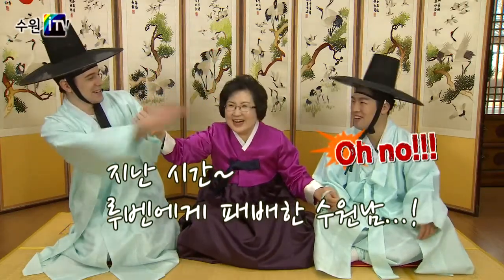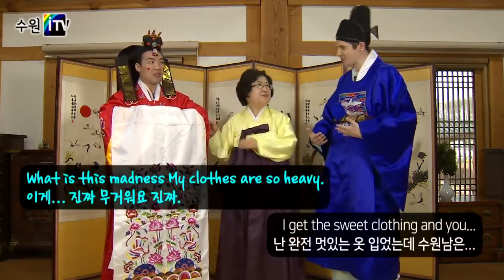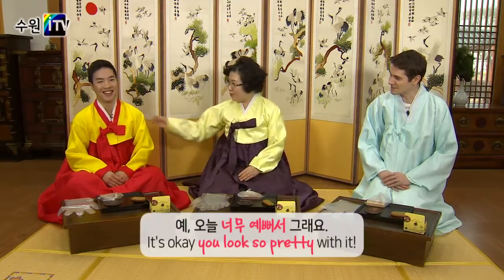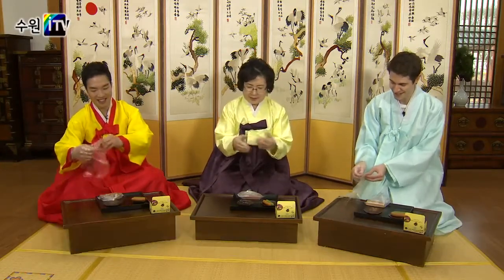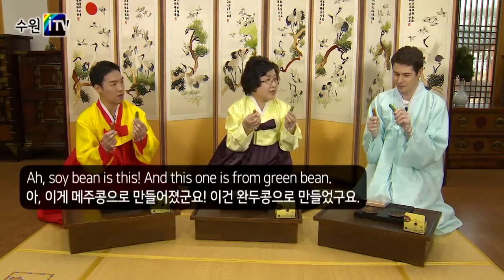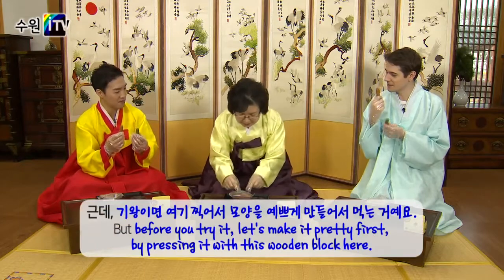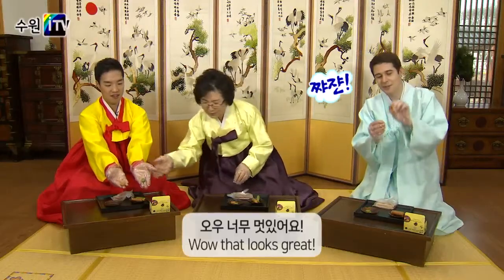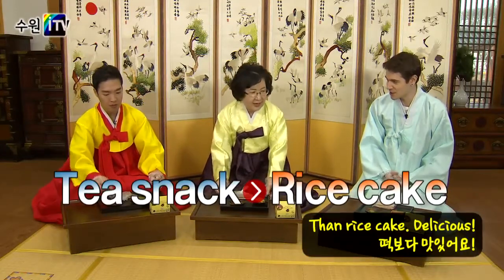[IminSuwon] Ep.10-2 Kingsman Turns into Kingswoman [아임人수원] 카리스마 루벤도령과 수줍청순 웅태낭자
[★Your Friendly Guide For Life in Suwon★-IminSuwon]
[★외국인을 위한 필독지침서★-아임人수원]

In the last episode, Tae the Suwonnam lost in the "Manner Showdown" match against Reuben the Canadian. Check out the tea time between the charismatic Reuben the Canadian and feminine Tae the Suwonnam :D

카리스마 루벤도령과 수줍청순 웅태낭자의 티타임!

수원iTV, 유튜브, 네이버TV캐스트에서 만날 수 있어요~
Come check out our vids, 'I'M IN SUWON' on Suwon-iTV, YouTube, or Naver TVCast

그리고 꼭 잊지말아야 할 한가지! '구독' 을 눌러주세요~~